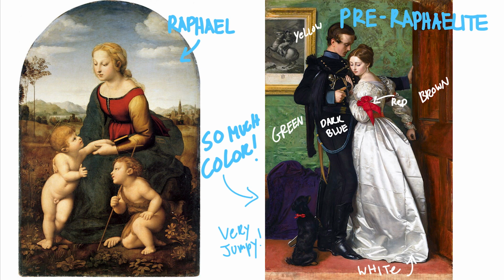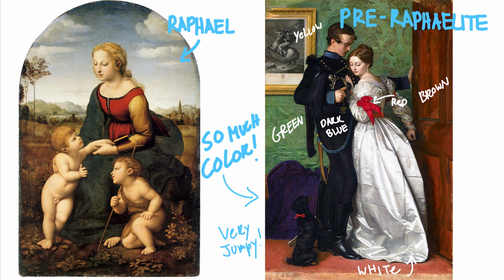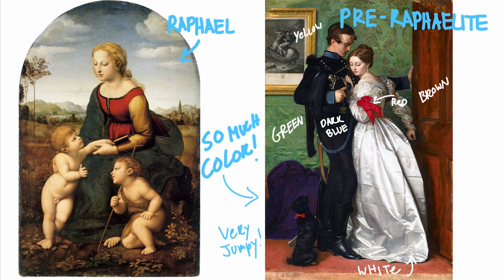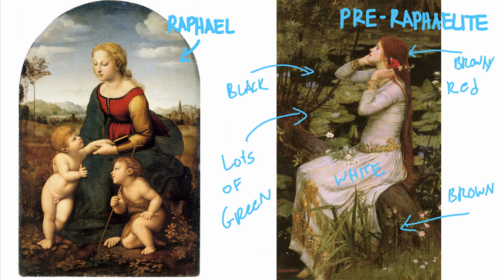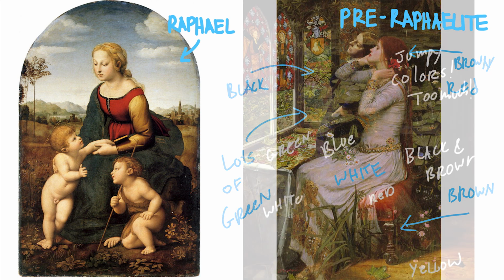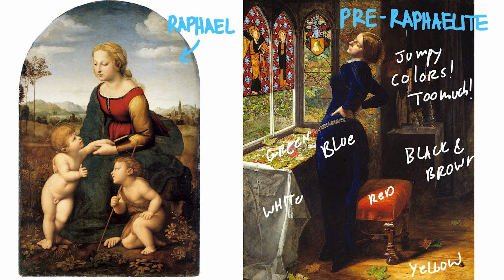What's different from Pre Raphaelite and Raphael's paintings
Hi everyone,
"Learn what's different between Pre-Raphaelite and Raphael's paintings "

1. "La belle jardiniere" 1507 by Raphael
2. "The Lady of Shalott" by John William Waterhouse
3. "Ophelia" by John William Waterhouse
4. "Ophelia" by John Everett Millais
5. "Proserpine" by Dante Gabriel Rossetti

You can see more of my paintings over on Instagram where I post my artworks:

00:00 Learn the difference between Pre-Raphaelite and Raphael!
01:03 Let's get started
01:25 What is Pre-Raphaelite?
03:58 Who's Raphael?
04:45 What are the similarities between the two?
07:12 What is the difference between the two?
13:18 Conclusion
16:09 Mini Exercise -  Could we add some aspects of Pre-Raphaelite and Raphael into our own painting.